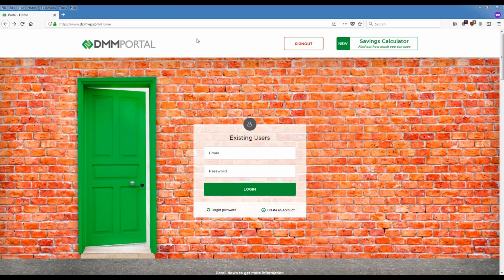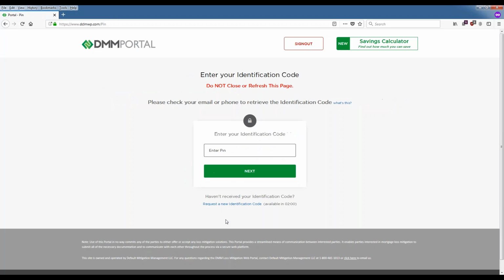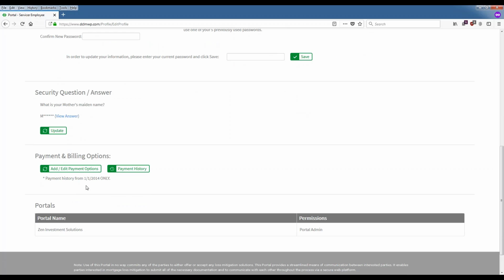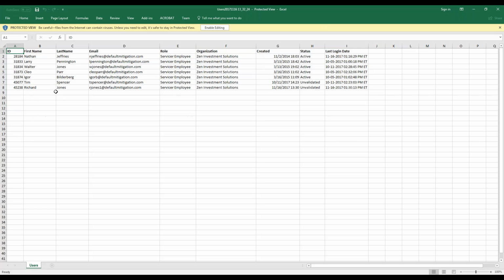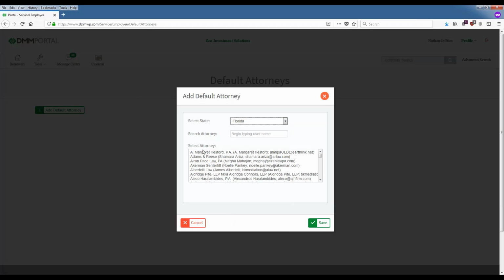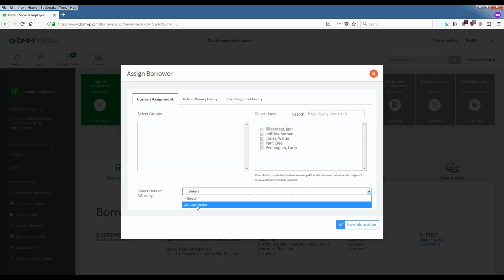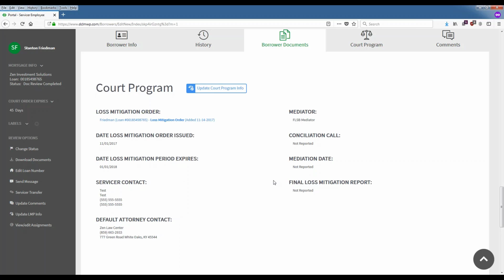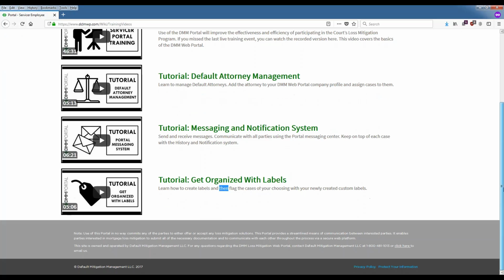Live Training Webinar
Watch our Servicer & Default Attorney Live Training Webinar recorded on 11-16-17.  Learn all the basics about the DMM Portal.  Learn to process accounts and share cases with your attorney.